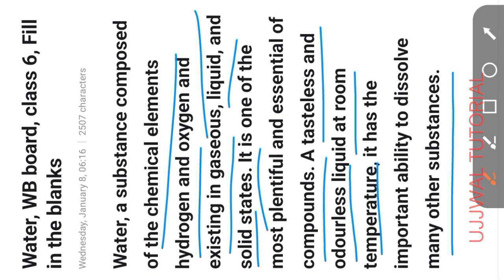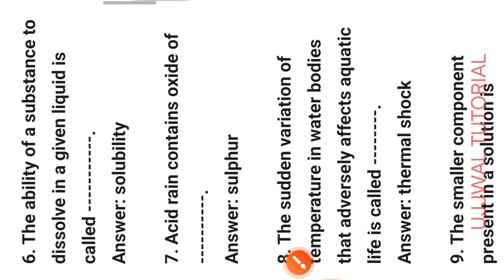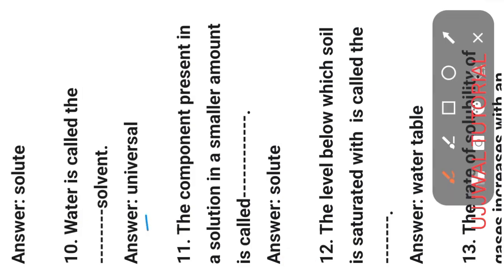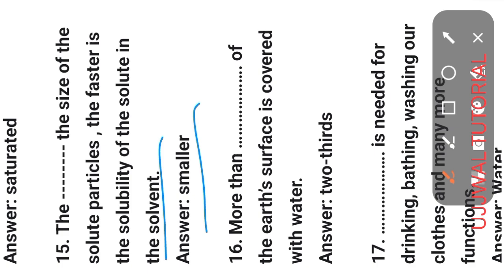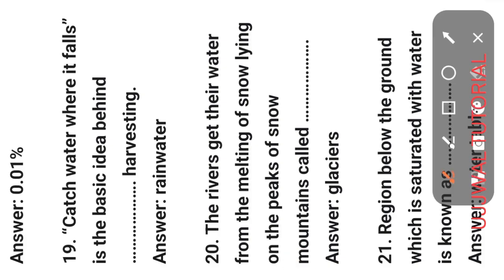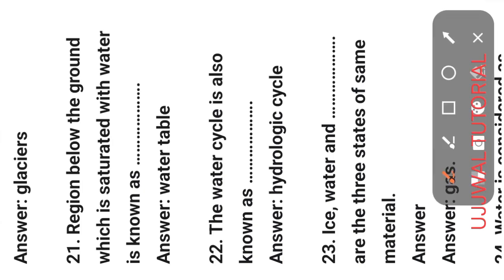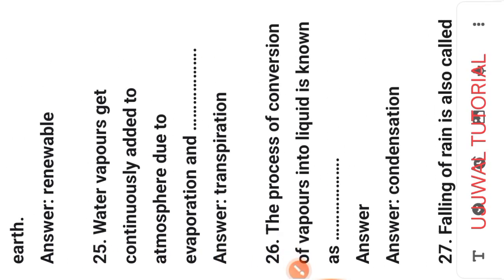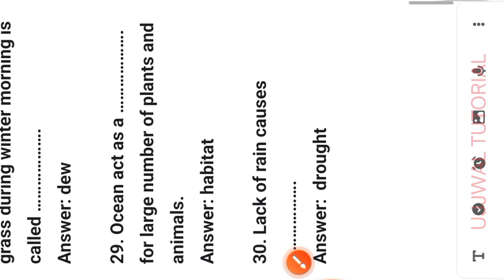water class 6 wb board fill in the blanks with answers | class 6 science | UJJWAL TUTORIAL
Water is a liquid which forms rain and fills rivers, ponds, and the sea or oceans. Water is in the ground and in the air which we breathe. Water is everywhere. Water is one of the most common and useful substances around us.